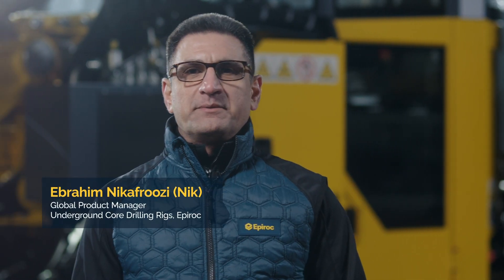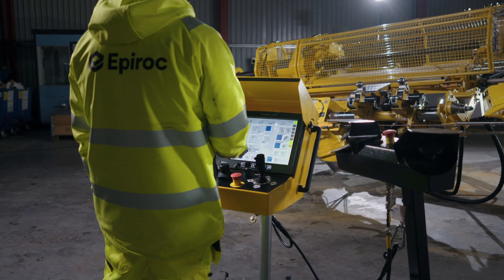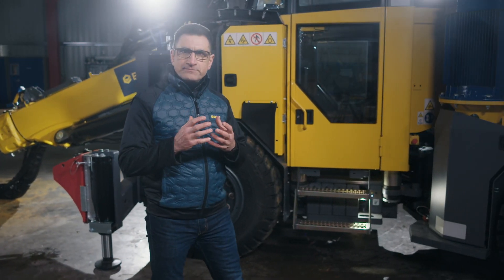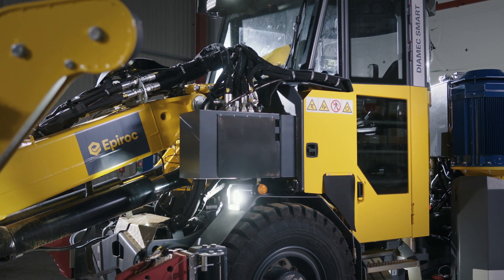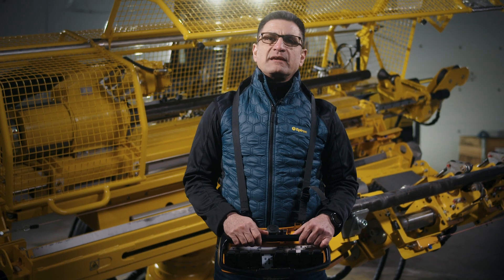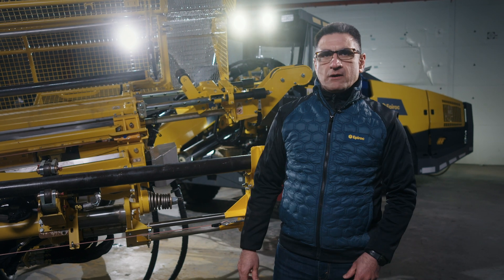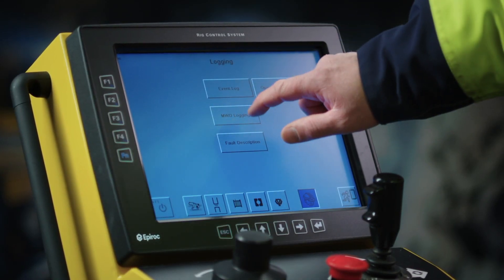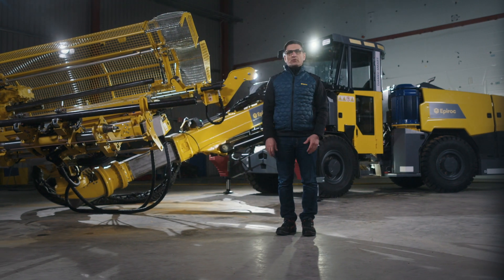Diamec Smart 6M walkaround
Ebrahim Nikafroozi, Global Product Manager for Specialty Drilling, guides you through the main features and benefits of the Diamec Smart 6M - a smart, mobile core-drilling rig from Epiroc.